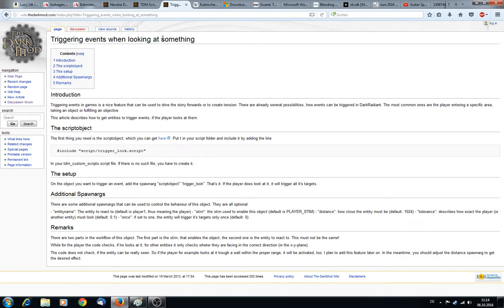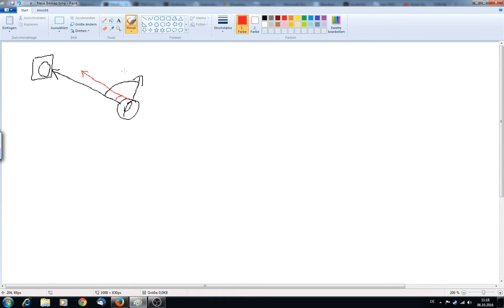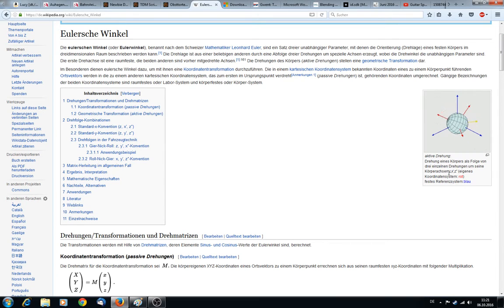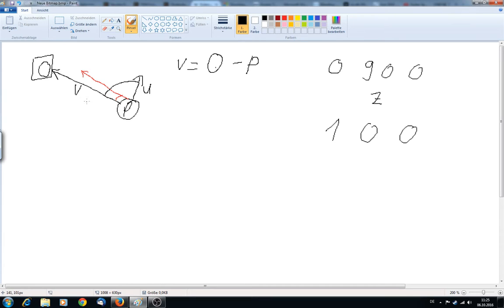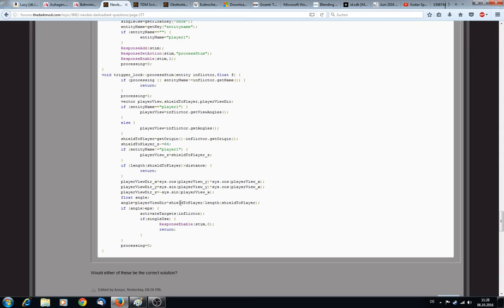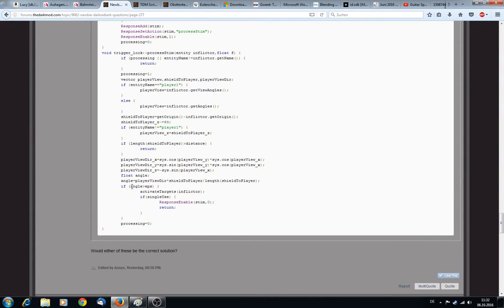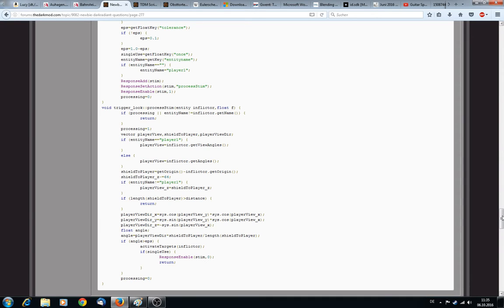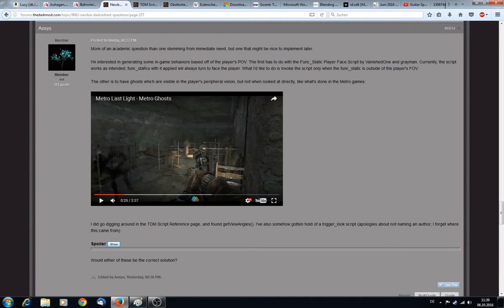Trigger_look explained.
Hi everyone.

In this video I try to explain how the trigger_look scriptobject works, which I have created a while ago. This video is especially about the math involved here.

I hope this is understandable and proves useful to some of you. Tell me what you think about it. :)

Cheers, your Obsttorte